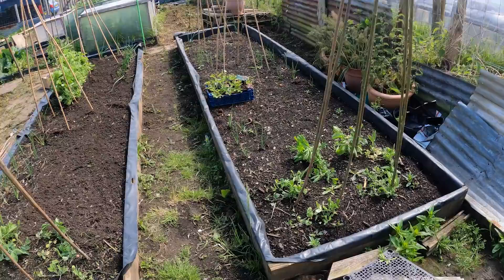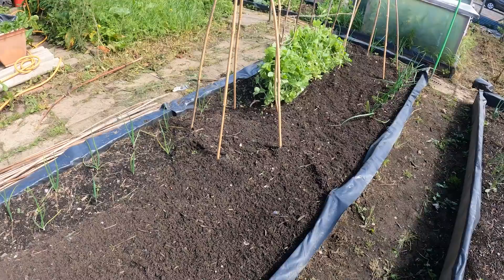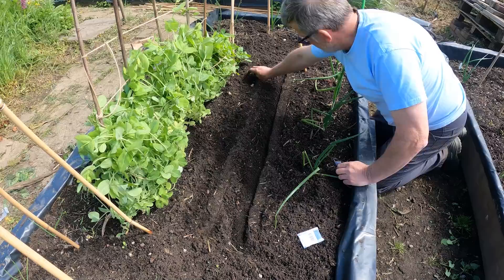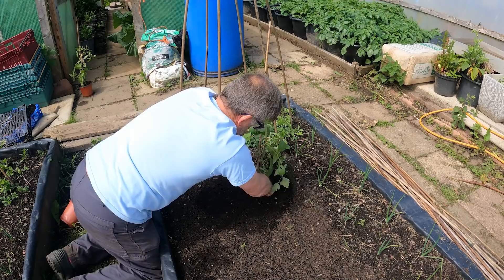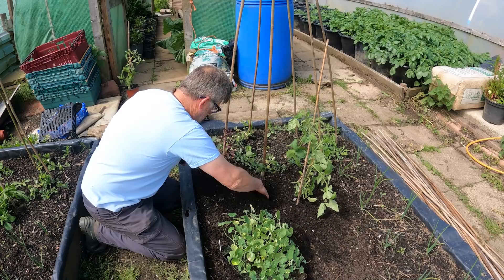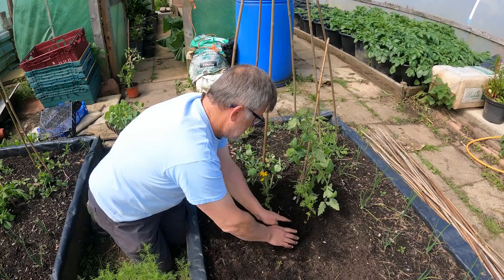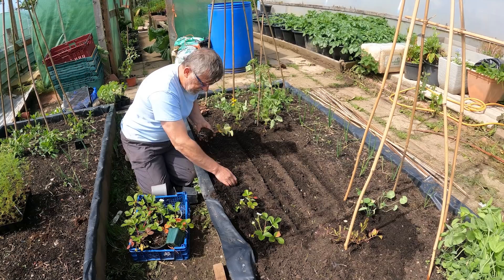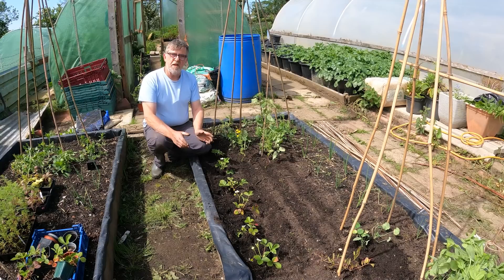Companion Planting Beds | Sowing and Planting | Using the space | Green Side Up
6m x 3m Polytunnel Very Strong
6m x 3m Polytunnel Strong